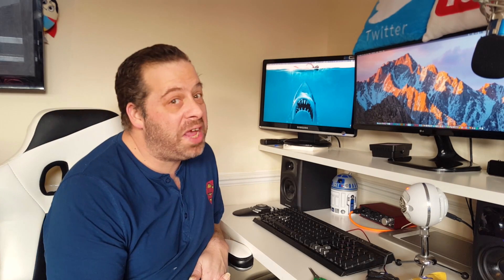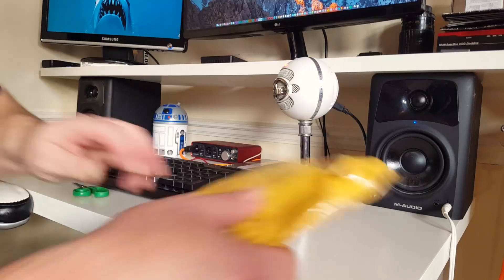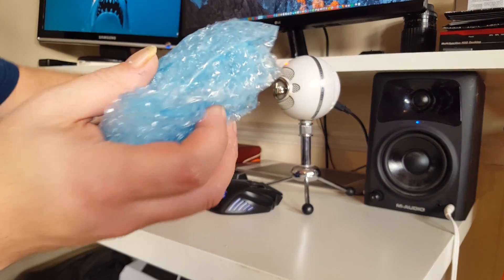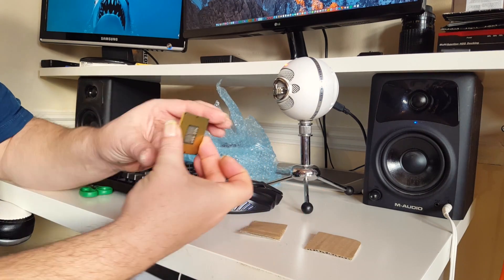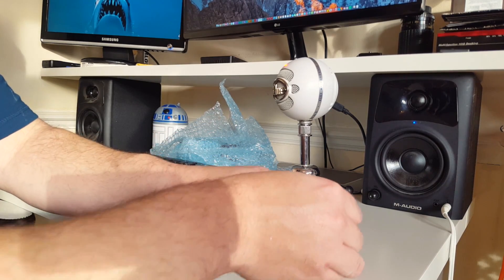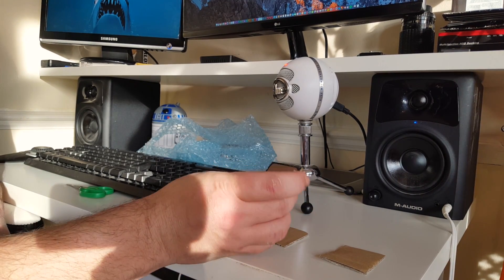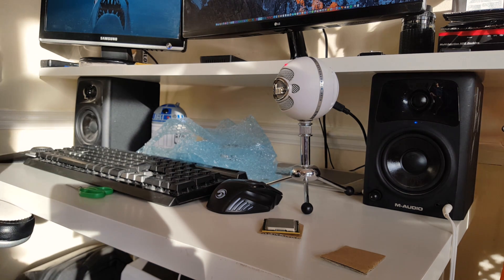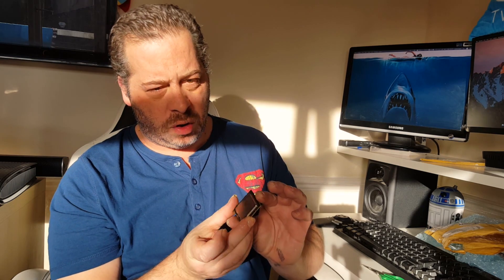Sexy Hackintosh Project : THE CPU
part 1 of 5 of the sexy hackintosh project , in this video we look at the cpu that we will be using.

Full cpu spec sheet